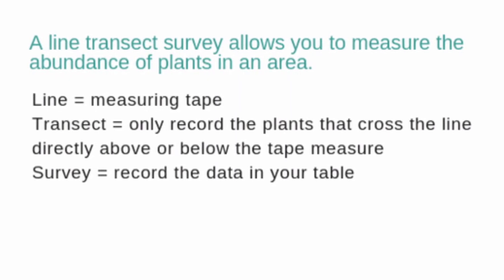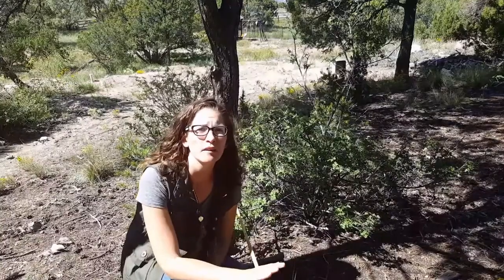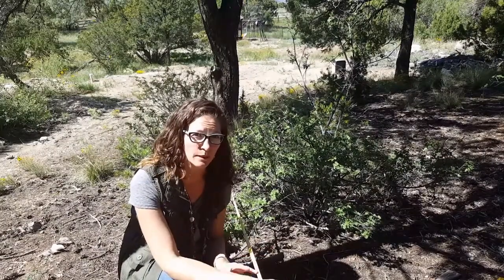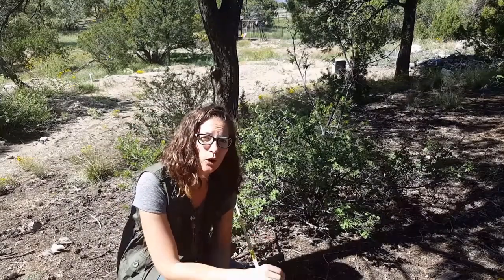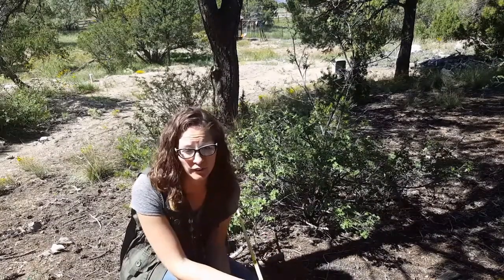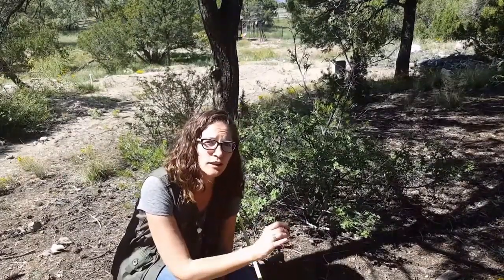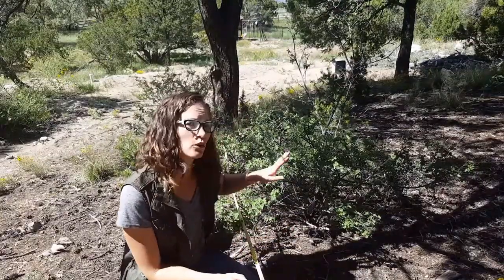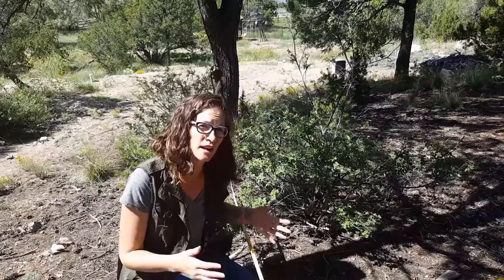How to Do a Line Transect Survey - Nature Matters Academy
We help smart, gifted, and twice exceptional kids rediscover their love of learning through cool STEM projects…
that make their friends and your sister-in-law jealous!

Plus, we add a side of nature to keep them begging for more!

NATURE MATTERS ACADEMY offers:

-- 🦋 Weekly ideas for fun STEM learning in our FREE Facebook Group

-- 🐢 FREE training for parents on How To Set Your Smart & Gifted Kids Up For Success

-- 🌼 The Top 3 Things Smart & Gifted Kids need to Succeed

Need help with your super smart kiddo NOW?
    - Has your kid lost their love of learning?
    - Does your kid still love learning but they're bored in school?
    - Is you kid brilliant but they need help self-regulating?
    - Did you kid take apart the toaster to see how it worked but couldn't put it back together... and now it's time for breakfast?